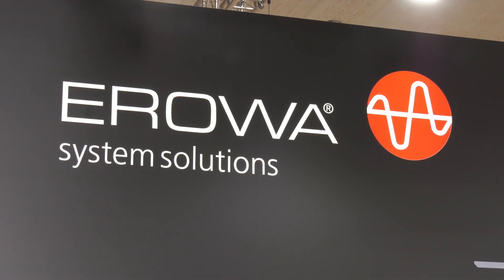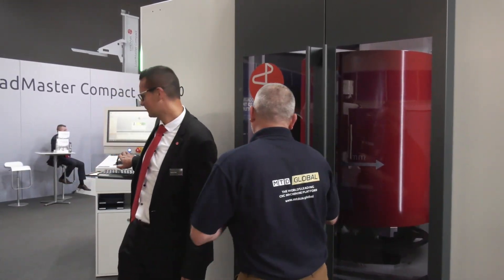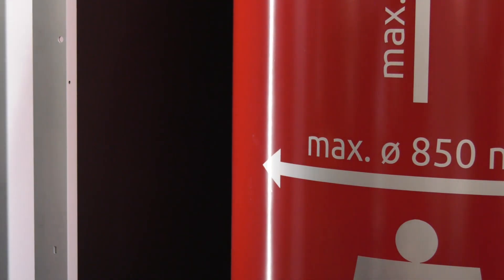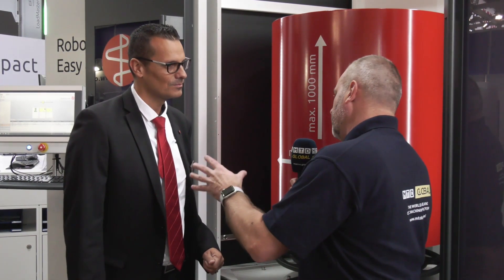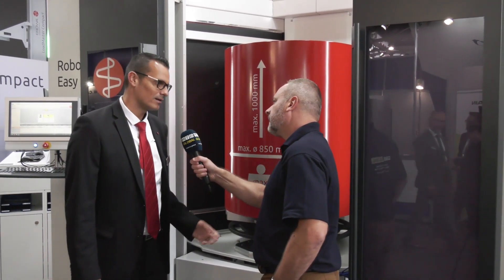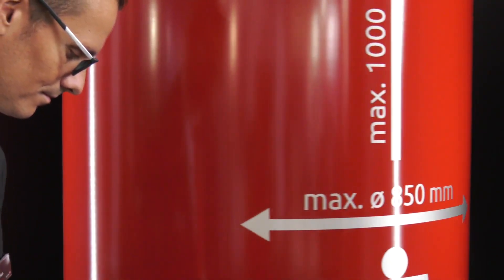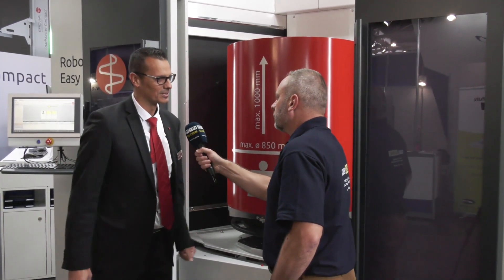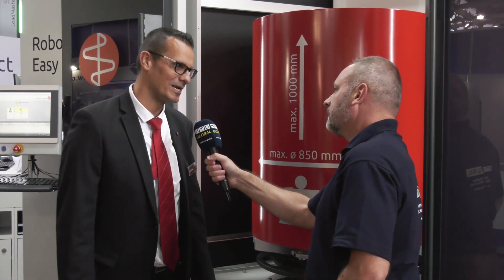Erowa launch the new Robot Easy 800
MTD Global took the opportunity to speak with Pascal Hass about the World Premier launch of the Robot Easy 800 as Erowa offering now covers small to large part sizes up to 4 tons within an Automation system. Pascal tell us that this launch has been driven by customer demand but with Erowa being one of the largest if not largest Automation systems providers Worldwide, that this system will be a game changer for many new and existing clients.